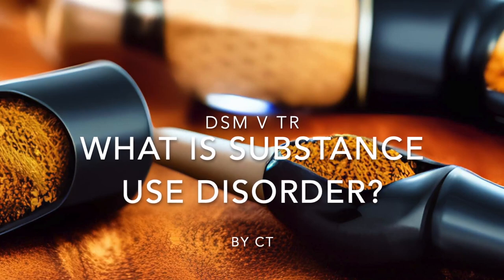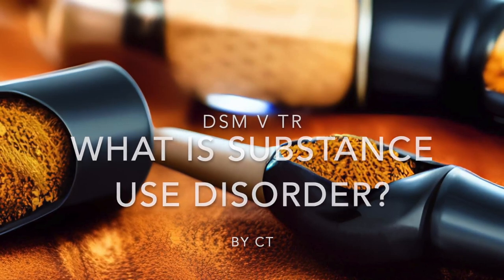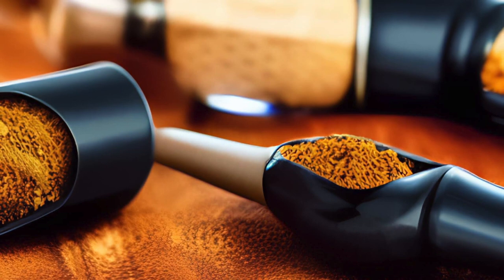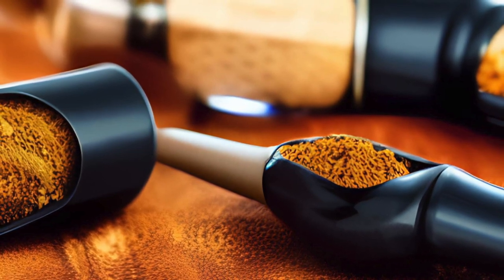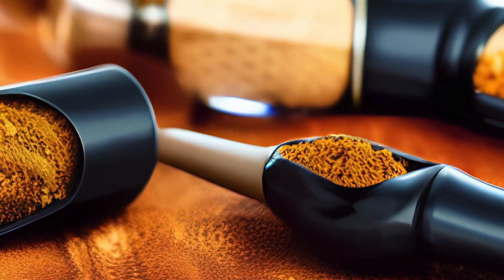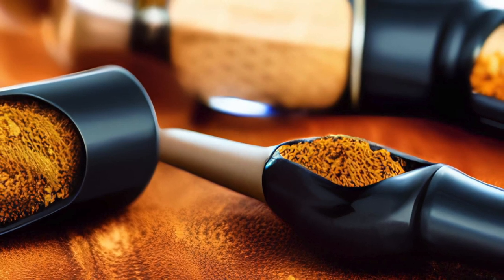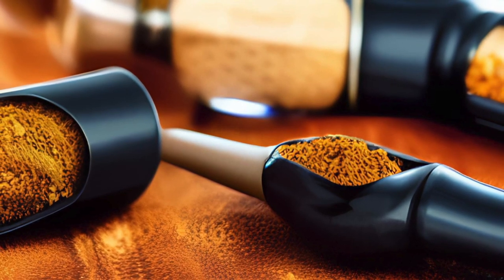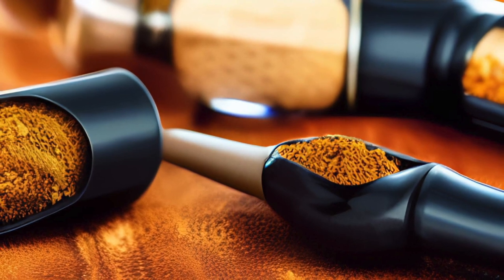What is Substance Use Disorder?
This video is a quick summary of what is substance use disorder according to the DSM V TR.